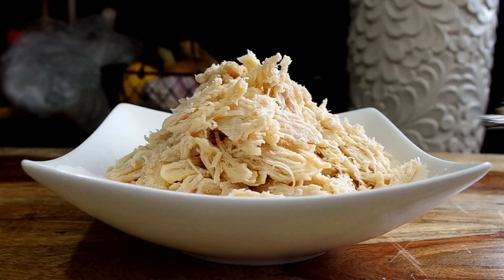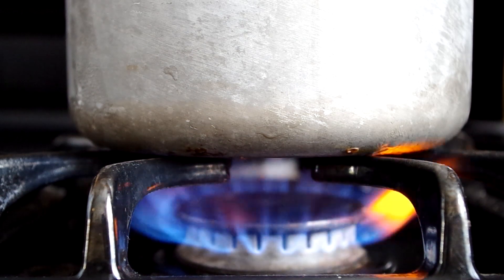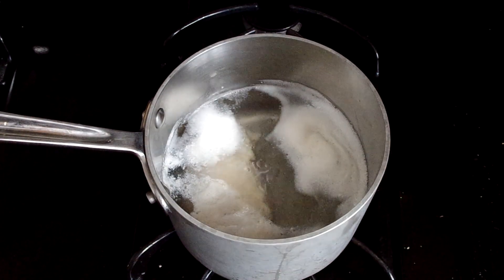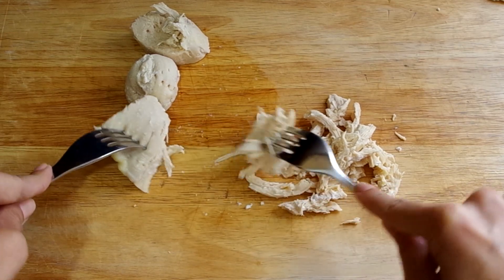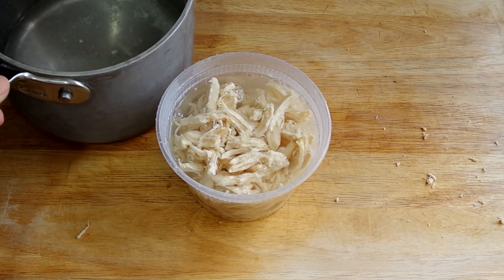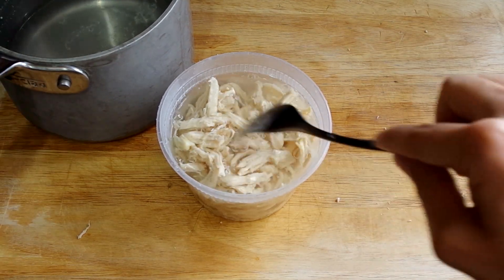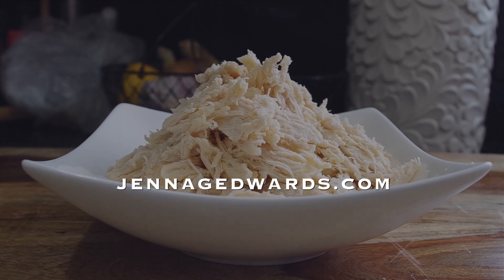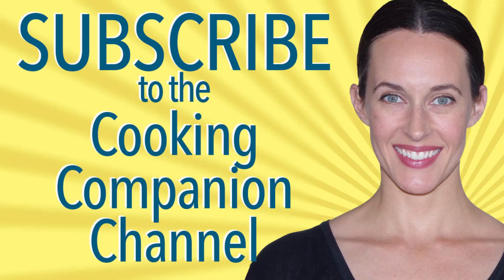How to Poach Chicken - The Easiest & Best Way to Cook Chicken, Not Boiled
Learn how to poach chicken for the easiest and best way to cook chicken without fat. The difference between poaching chicken and boiling chicken is the difference between really good chicken and tough, rubbery chicken. It's quick, fool-proof, flavorful, healthy, and there are tons of ways to use it. This is the best chicken recipe for beginner cooks. The healthiest way to cook chicken is to poach it, so you can cook without fat and avoid burning it on the stovetop or spending a lot of energy to bake it. Get all the recipe details and extra notes

Learn other great recipes for cooking chicken: How to Cook the Best Chicken

POACHED CHICKEN
Ingredients:
fresh, raw chicken, recommended with skin removed - use any cut of meat, including with bones
water
salt
optional: wine, beer, stock, bay leaves, favorite spices

Depending on your time situation, you have a couple cooking options. In this video, we’re covering the quick version. We’ll start with the chicken in a saucepan and covering it with water, at least 1 inch above the chicken. Add a few pinches of salt and set the heat to medium high to bring the water to a rolling boil.

If using wine, beer, or stock, pour that in first. Use as much as half the total amount of liquid. Remove the white foam that appears on top of the water. Reduce the heat to a low boil, cover, and cook until the chicken is opaque through the middle.

If you have a thermometer, cook until the thickest part reads 165 degrees. At this point you can cut the chicken however you like. I like to shred it for chicken salads and for Mexican-inspired dishes - but slicing or dicing also works.

Now for storage - after you’ve cut the chicken how you like, pour the cooking liquid over the meat and store in the frig. You can also freeze cooked chicken this way. So it’s worth cooking a lot at one time and saving for later what you don’t immediately need. The chicken will be fine for 5-7 days in the frig like this.

If you’re using multiple pieces of chicken, use a pot that’s wide enough to hold all the pieces in a single layer. They can overlap a little bit, but it’s best that they don’t.

You can poach just one piece or an entire bird. And you can enhance the flavor of the chicken by seasoning the cooking liquid with wine, beer, bay leaves, or spices. The cooking liquid can be saved to cook grains or vegetables or even a soup broth. You can leave the skin on, but it makes the liquid greasy, so most of you will probably want to remove the skin before poaching.

The other cooking method, if you need to start it and move on to something else takes a little over an hour. Start with the chicken in the pot and cover with 2 inches of water. Bring to a boil, then reduce to a simmer and cook, covered, for 5 minutes. Then turn off the heat and let the chicken and liquid sit for an hour, or until the liquid is cool enough to put your hand in it.

I'm Jenna Edwards, a food enthusiast and certified Integrative Nutrition Health Coach. I help people eat more vegetables through my cooking companion videos. My goal is to make you feel more comfortable cooking, so I show you not only how a recipe works and looks, but I give techniques and suggestions for making it easy on beginner cooks.